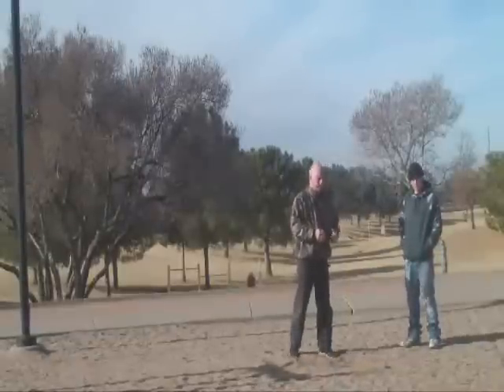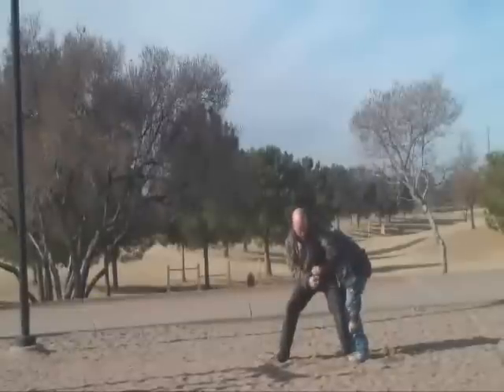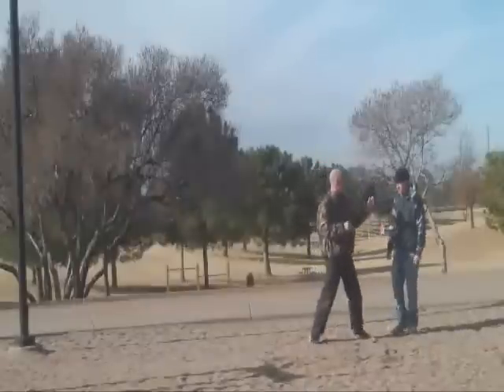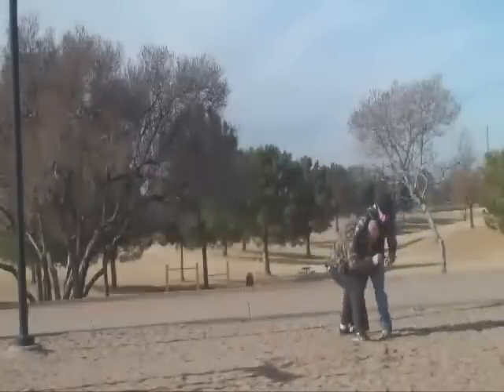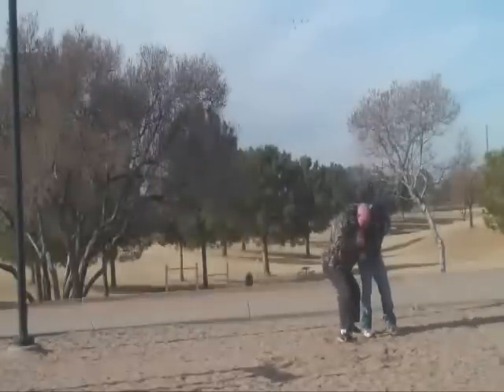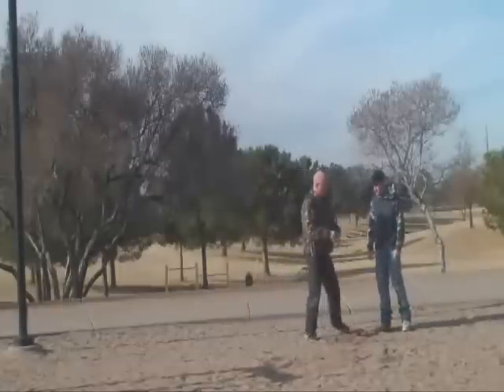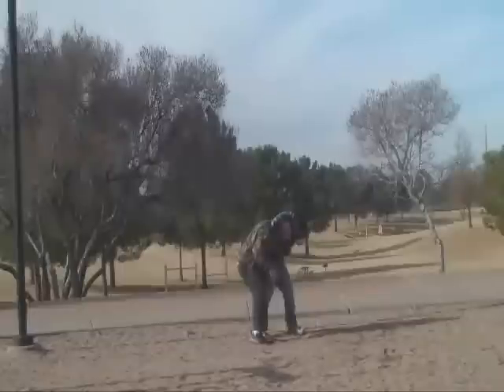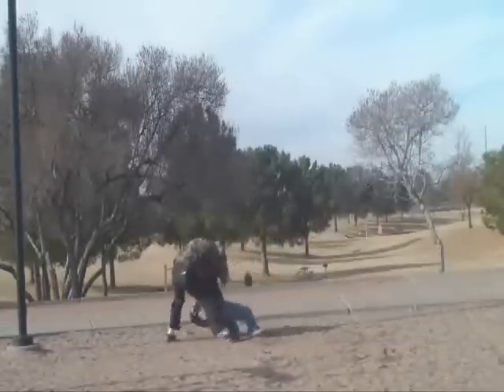Head lock defense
How to defend against a head lock attack.